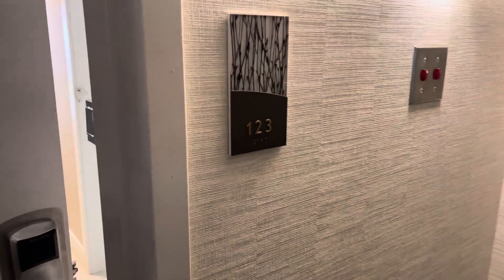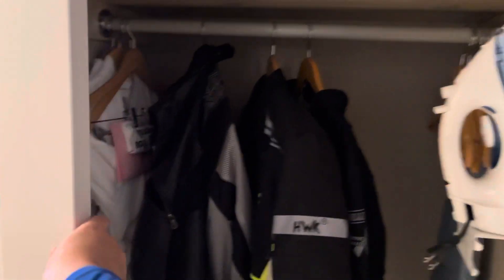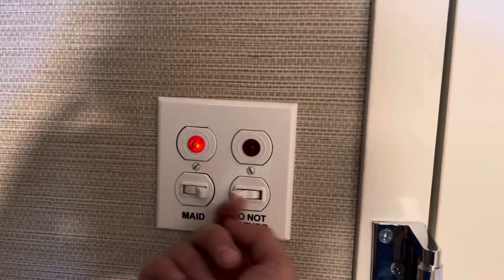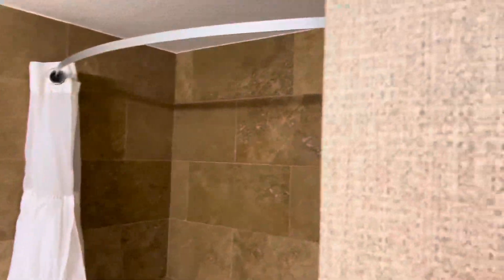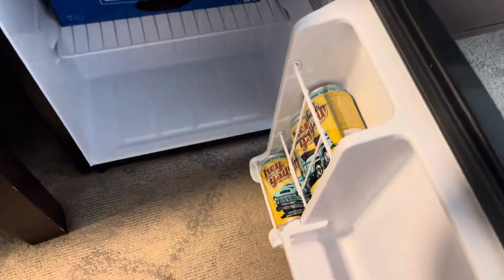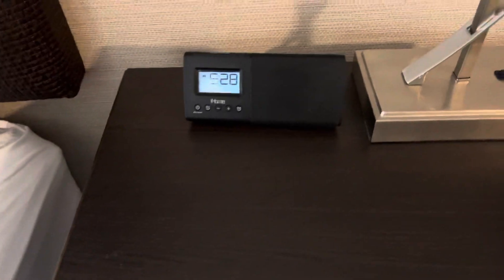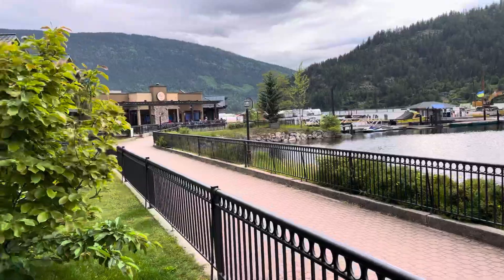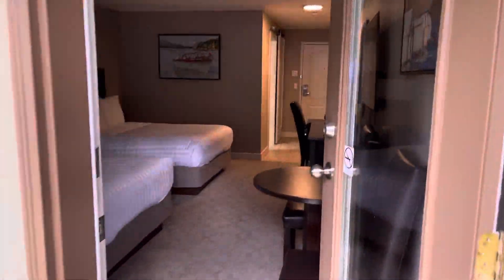Prestige Lakeside Resort Nelson BC - Room review